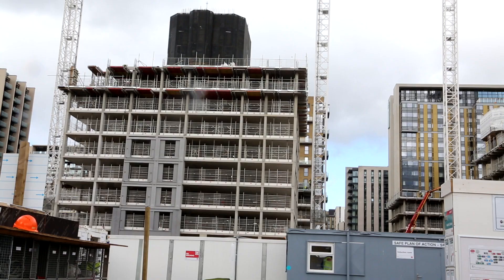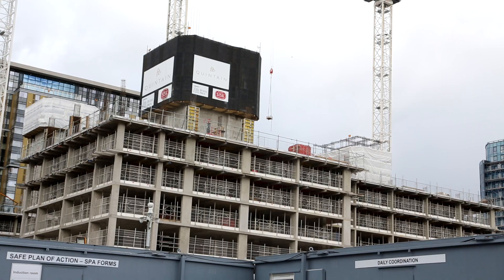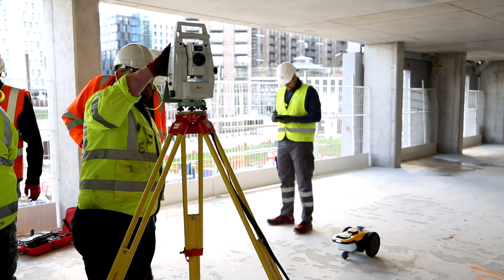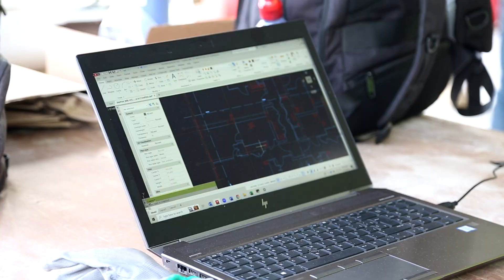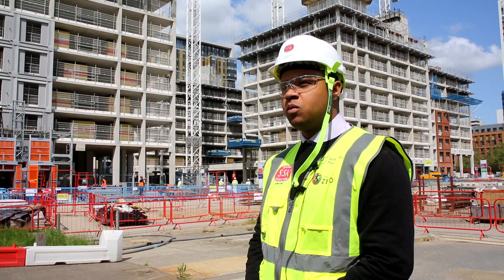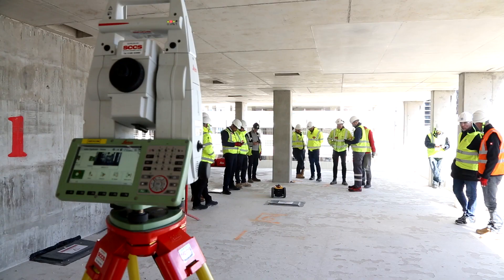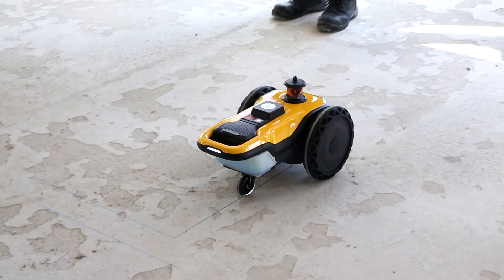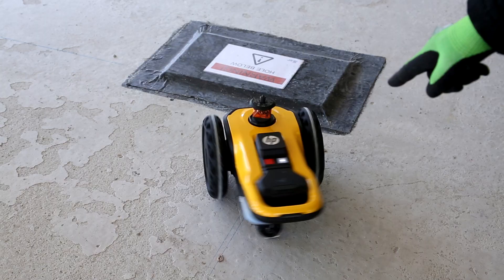Transforming construction site layouts With John Sisk & HP SitePrint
On large-scale construction sites, it is vital that the groundwork layouts are marked quickly, accurately and efficiently, whilst maintaining the safety of workers on site. Since 2004, John Sisk & Son have been developing several projects across the Wembley area, including residential accommodation, office spaces and public gardens.

Utilising the revolutionary HP SitePrint, combined with Leica Geosystems Total Stations for accurate positioning data, John Sisk & Son are able to reduce layout costs with autonomous
 operation and printed text on the field, freeing up expertise to add project value elsewhere.
 HP SitePrint brings productivity on-site,